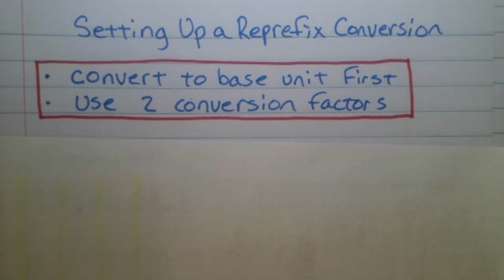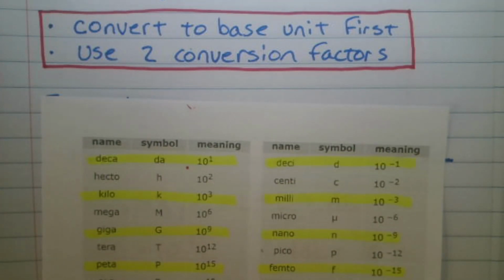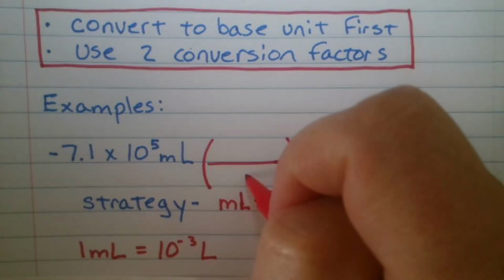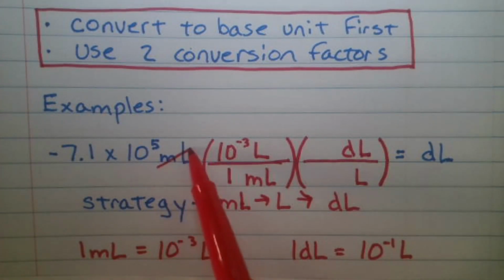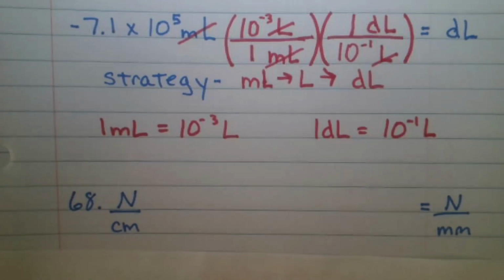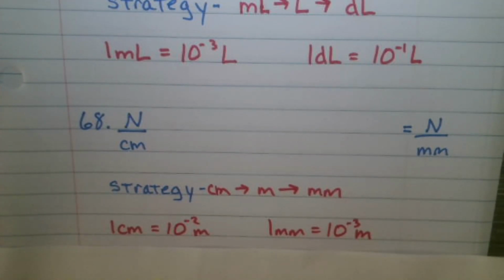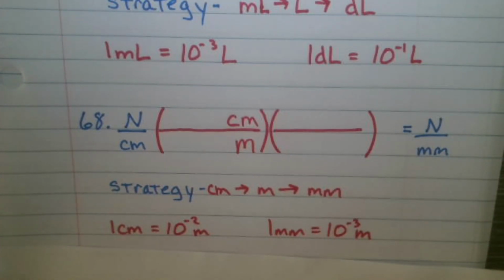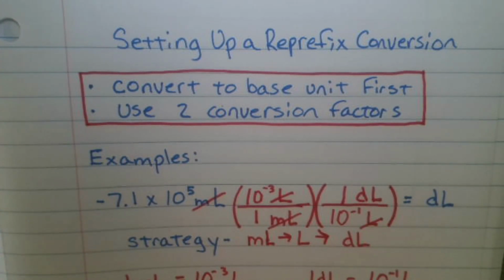Setting Up a Reprefix Conversion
Refprefix conversions are conversions that require converting from one prefixed unit to another.